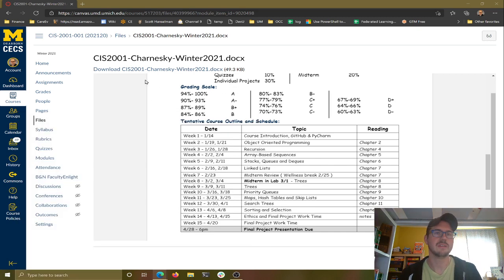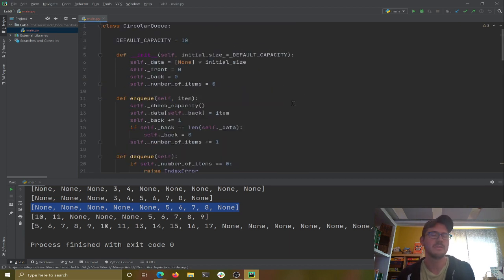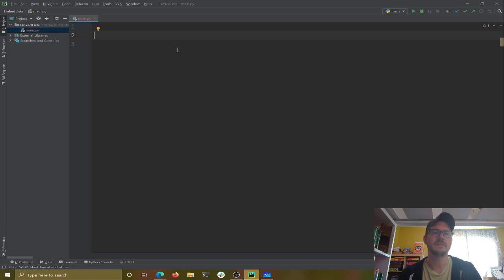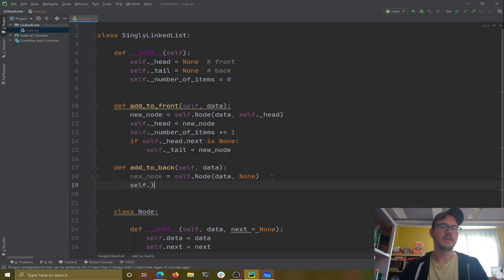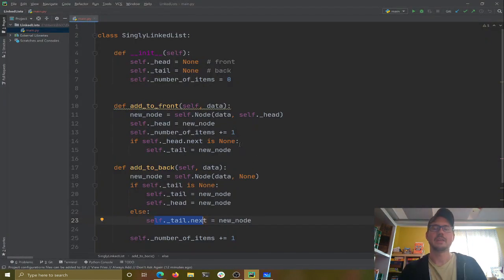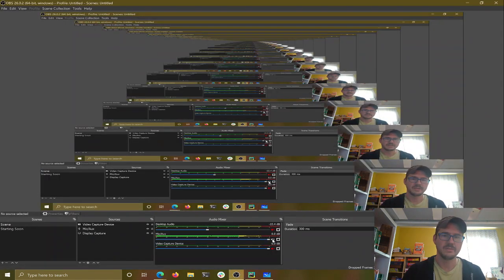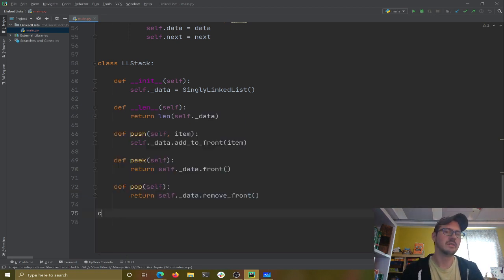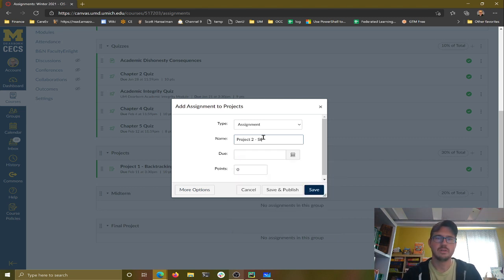CIS 2001 - Computer Science II for Data Scientists ( Python ) - Linked Lists - Winter 2021